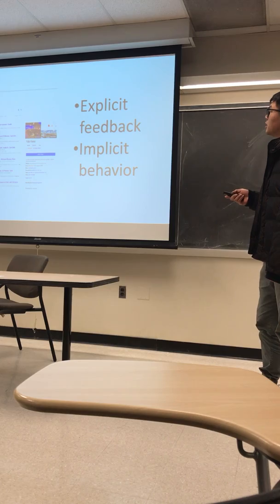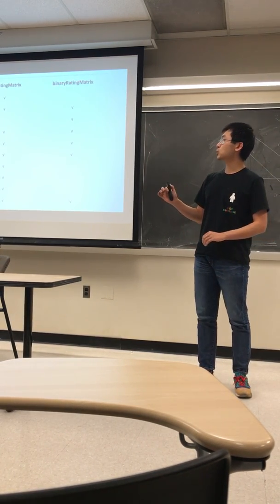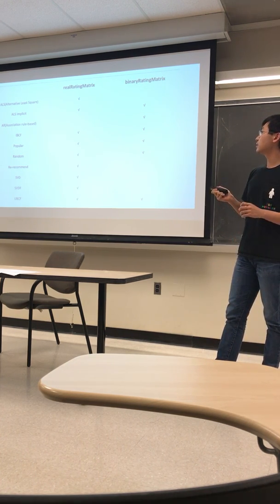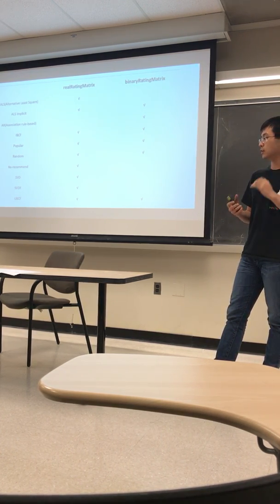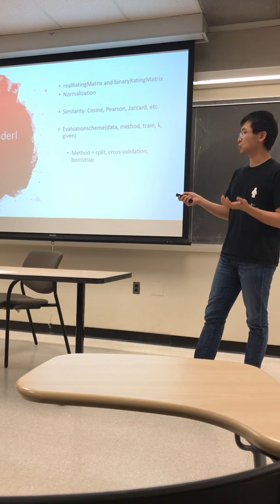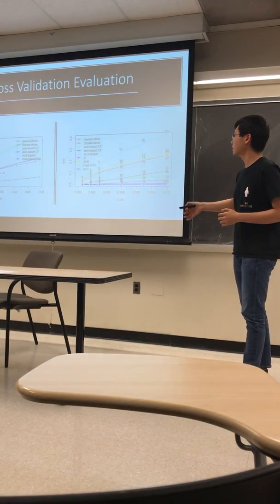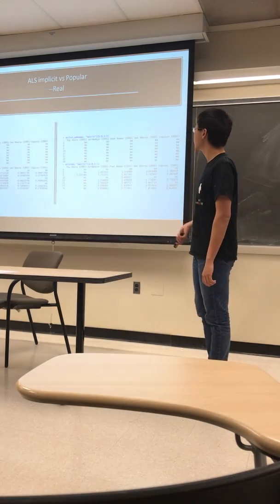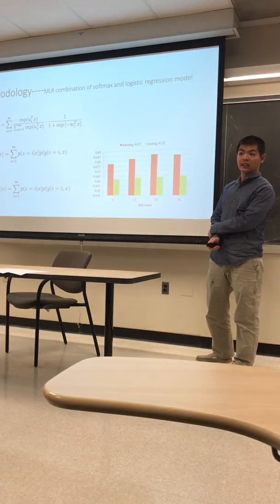An Introduction to Recommender Systems (Part 2)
Presenters: Shuochen Ding, Zhihao Lin, Kailong Wang.